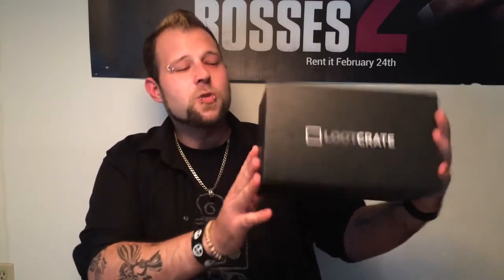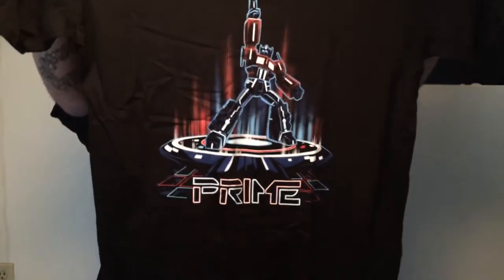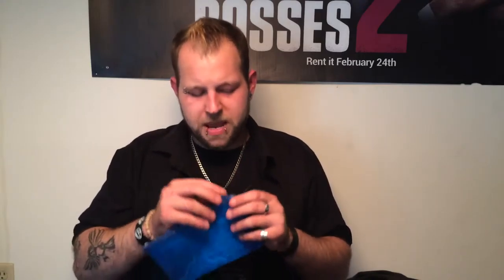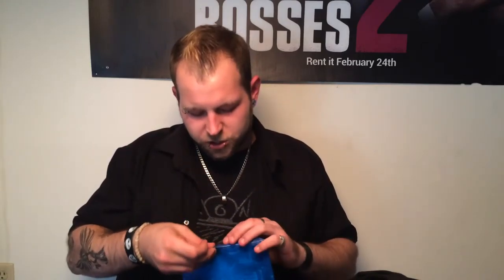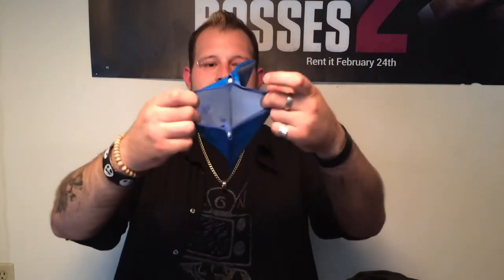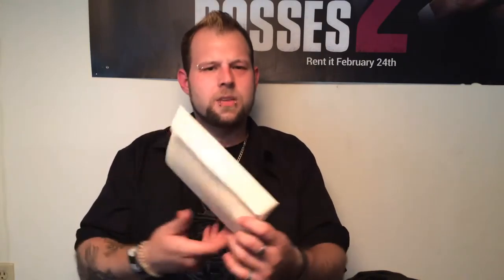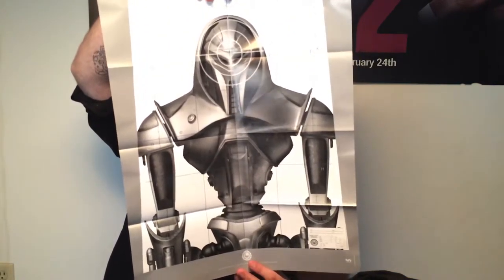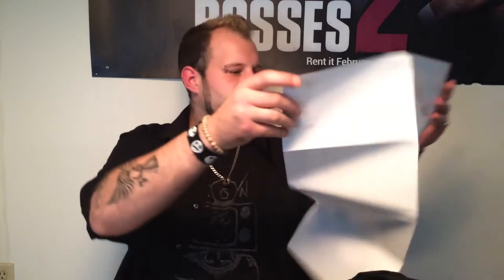LOOTCRATE--JUNE, 2015--CYBER--UNBOXING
This months theme is "Cyber"